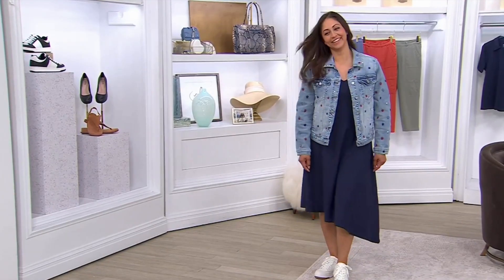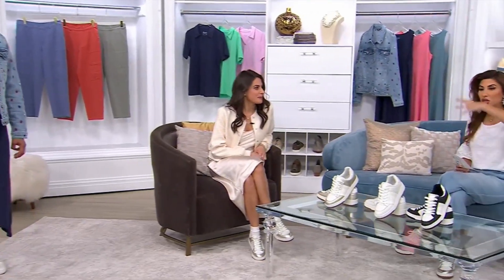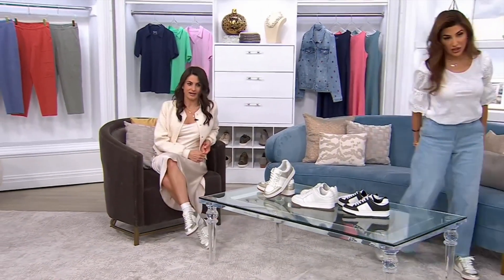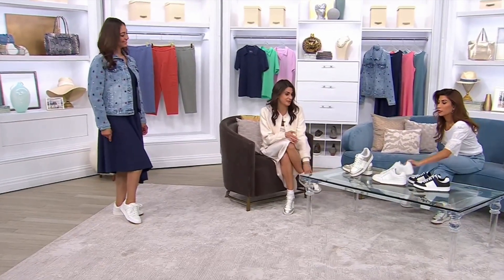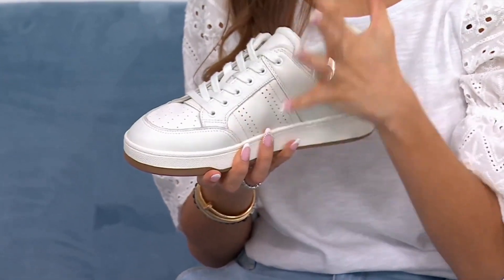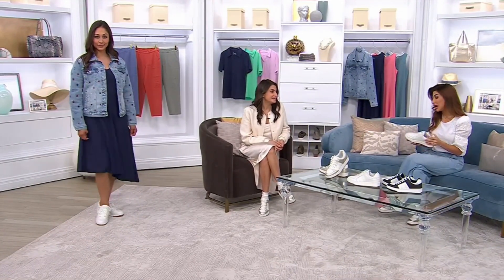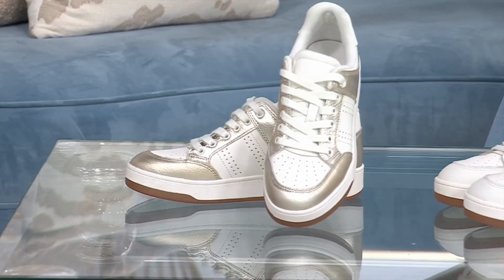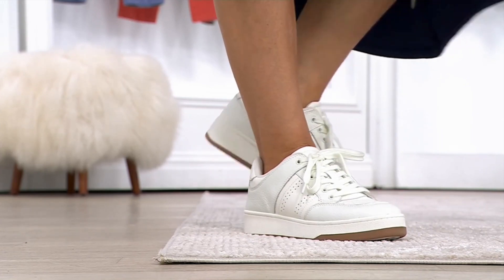Dawn Del Russo Fashion Expert for Marc Fisher LTD Sneakers on QVC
Let's talk more!

I am an On-Air TV expert seen on National TV Access Hollywood Live, E! News, Extra, NY Live, Fox 5 and in print like Vogue Italia,  InStyle, Life & Style, US Weekly. I am the author of "101 Glam Girl Ways to an Ultra Chic Lifestyle"